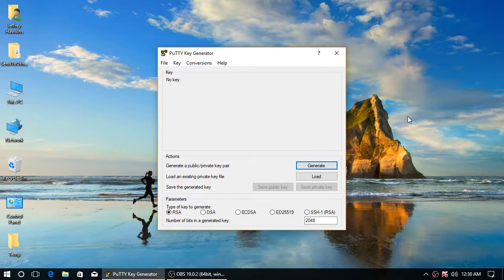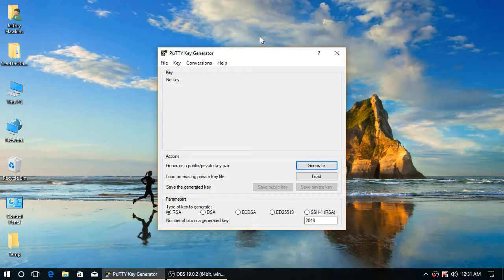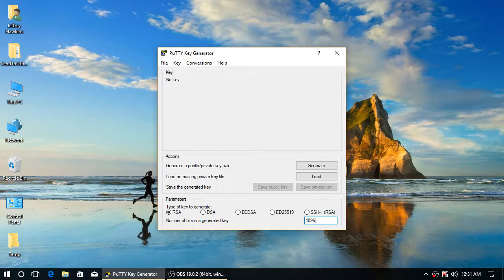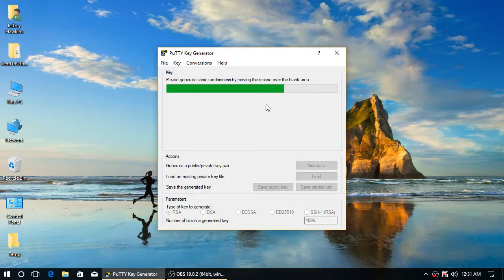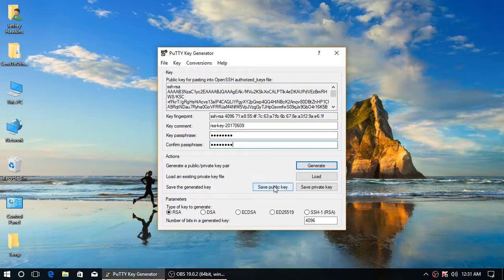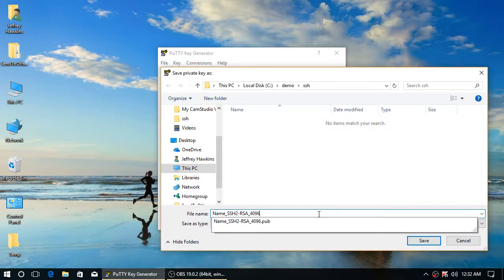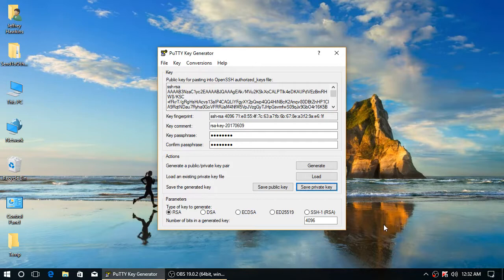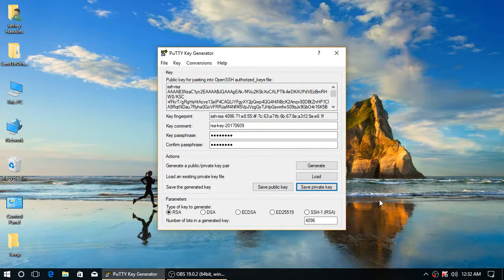SSL/TLS Key Generation from Windows Using PuTTYgen: Short Version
A no-details, limited discussion walk-through of how to generate a public/private SSH2-RSA key pair. This is for people who know and understand the issues and risks, and just want to see the process on Windows. For detailed version with some discussion of the steps taken, see:

All you need for a free or very cheap cloud web server, is some free software and the willingness to dig into a few technical steps. This video shows how to generate secure shell (SSH) key files you will need to connect to cloud servers, etc.